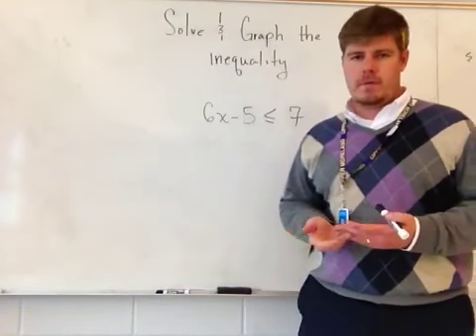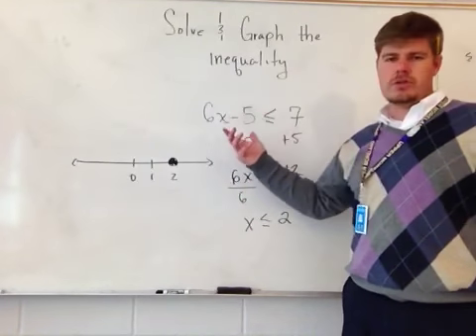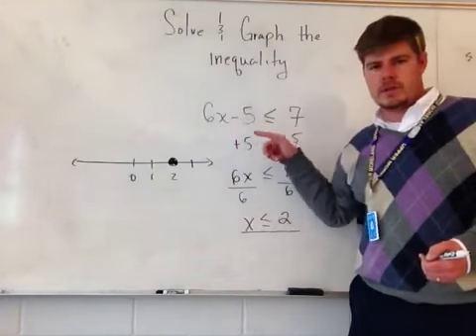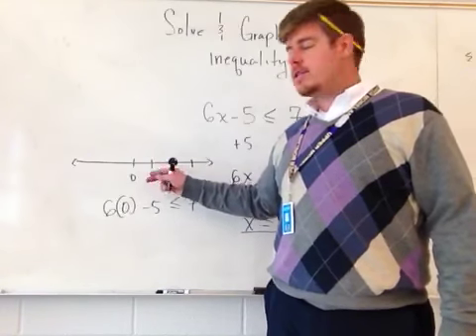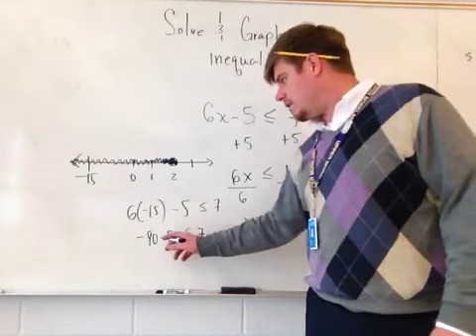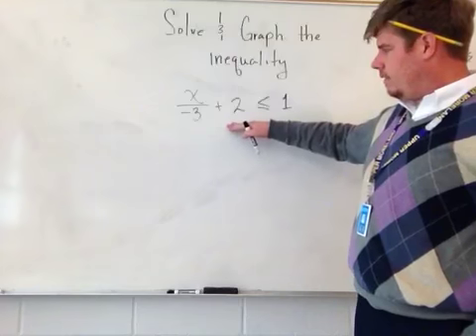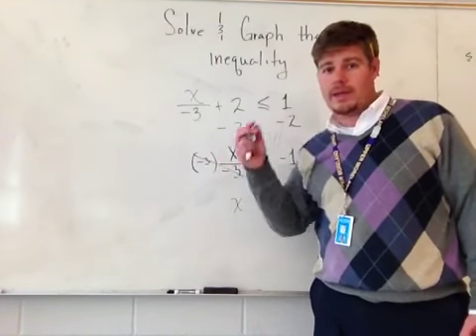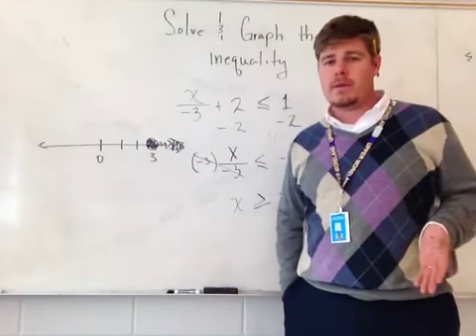Solve and graph inequalities